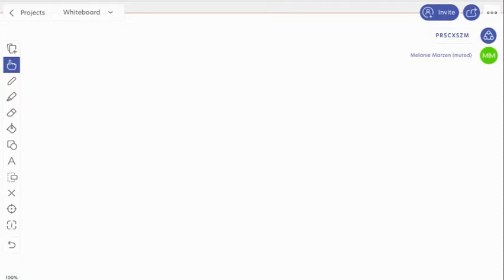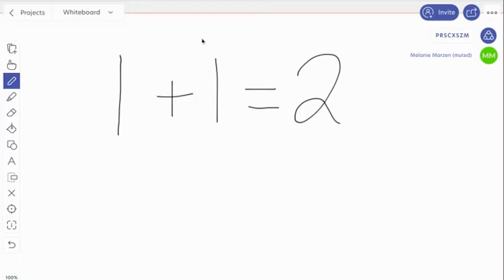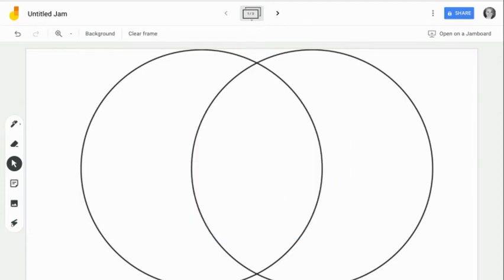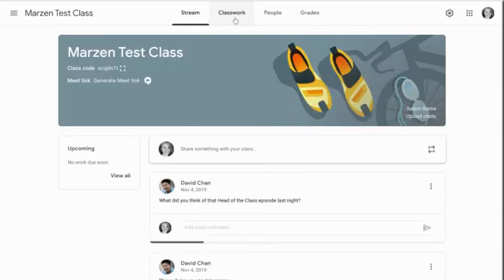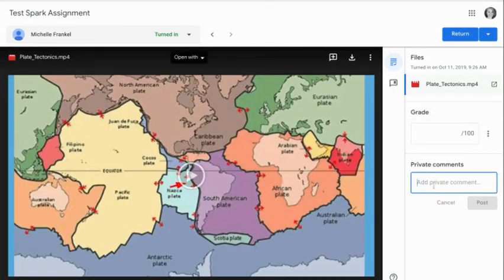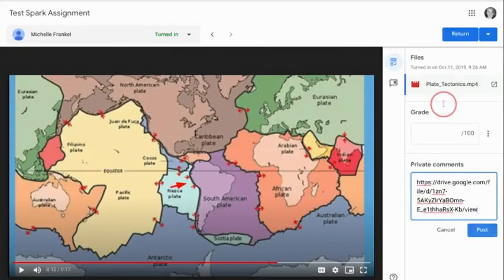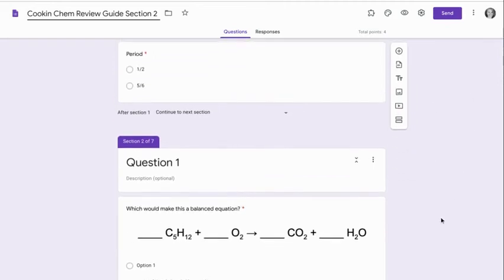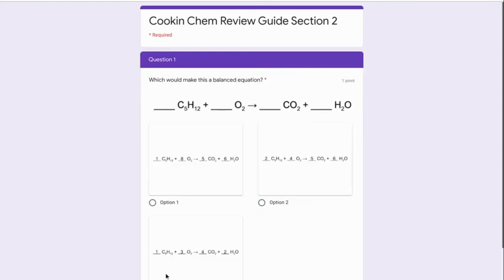Screencastify Part 2 Part 3